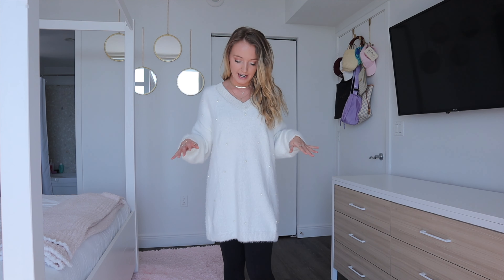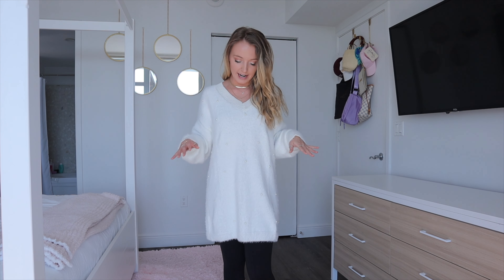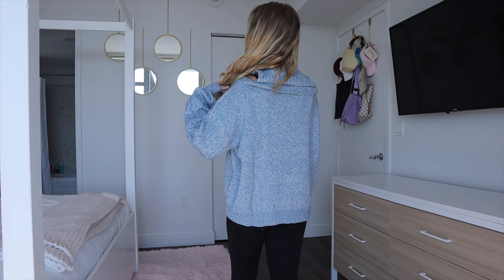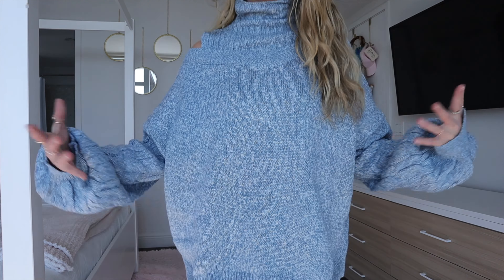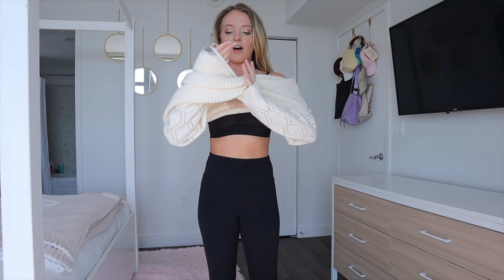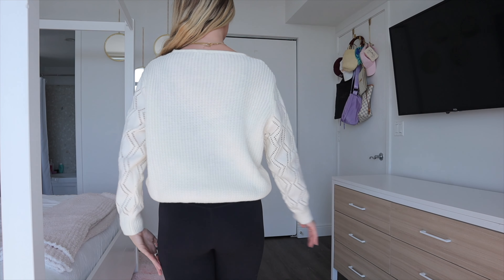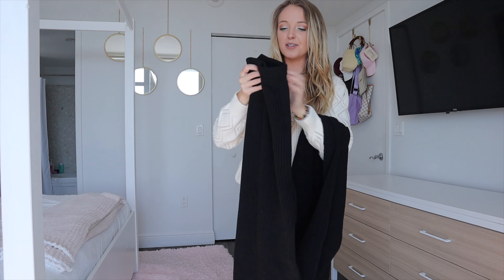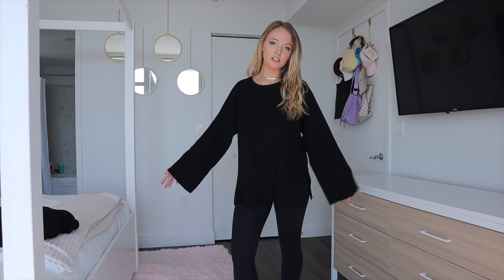Sweater Haul w/ NoraCora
Amazon Store Front
Age - 24
Location - Miami